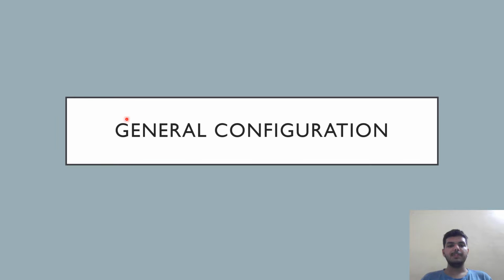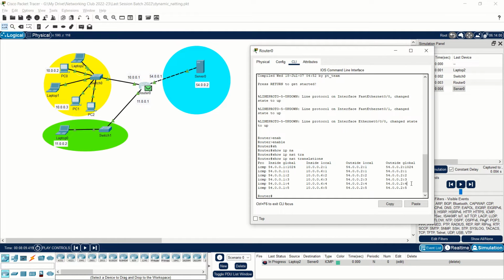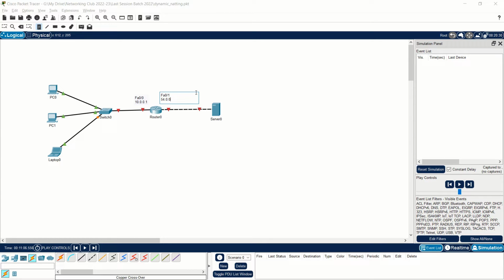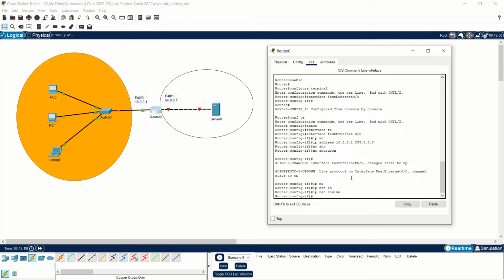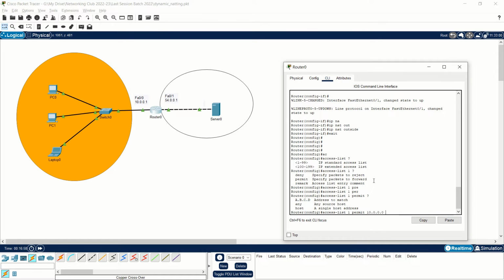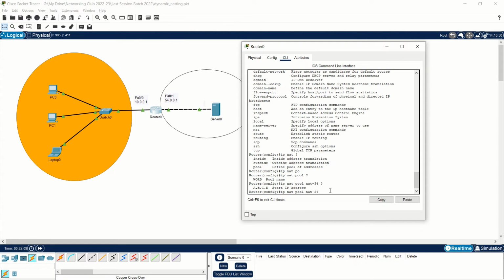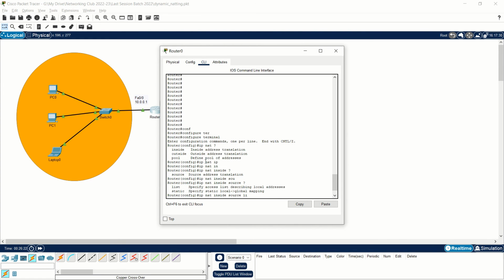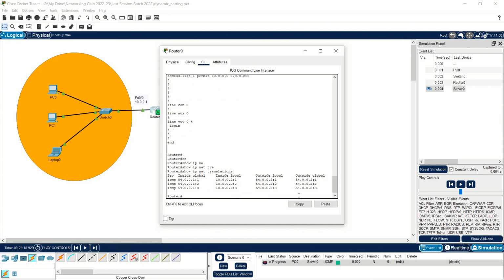DYNAMIC NATTING CONFIGURATION IN CPT | Networking Academy Activity | EXPLAINED | STEP BY STEP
This video mainly includes the Dynamic Natting Configuration. All description about Dynamic Natting is Covered in this video with STEP BY STEP configuration in Cisco Packet Tracer, Network Simulator. As a part of networking academy, this session has been recorded by me.

Timecodes
0:00 - Introduction to Dynamic Natting
0:49 - Possible outcome overview in CPT Simulation
3:59 - General Configuration of Devices in CPT
8:25 - Router's General Configuration
9:58 - Access list configuration in router
12:49 - Observation of changes in running-config
13:13 - Configuration of nat pool
16:22 - Enabling Dynamic natting AKA final step
19:23 - Final Output Overview and Simulation